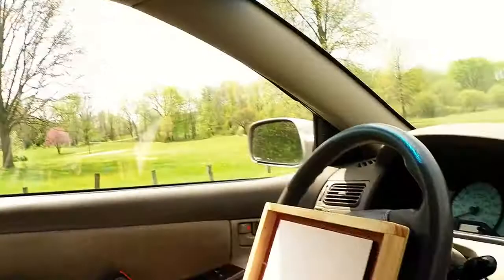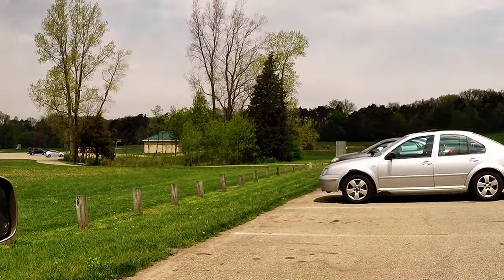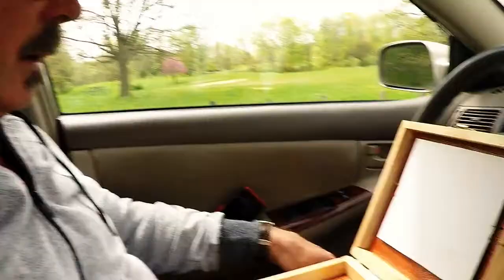Dennis Tyson Plein Air Painting May 16 4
Gorilla Plein Air painting from my car again. Doing some 30 minute sketches whenever I can...just to sharpen my skills of course.